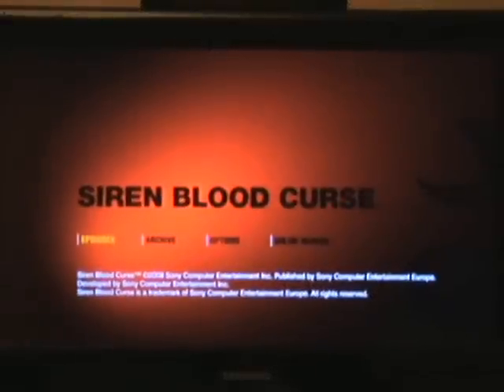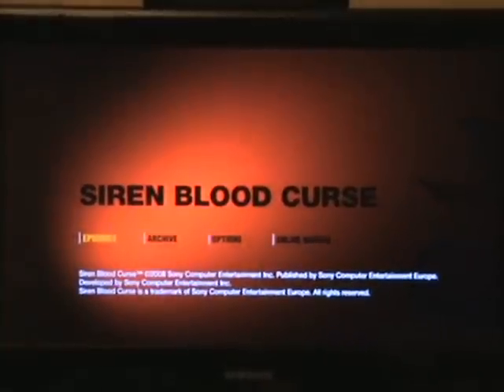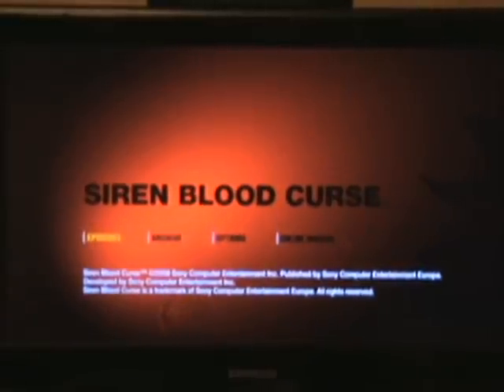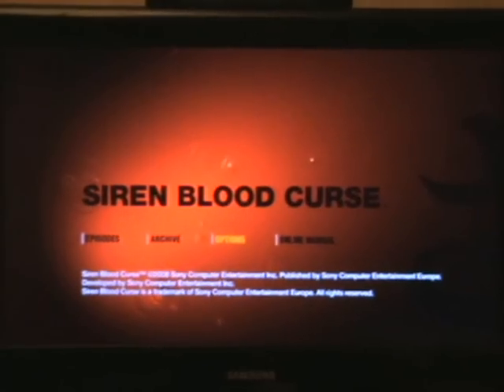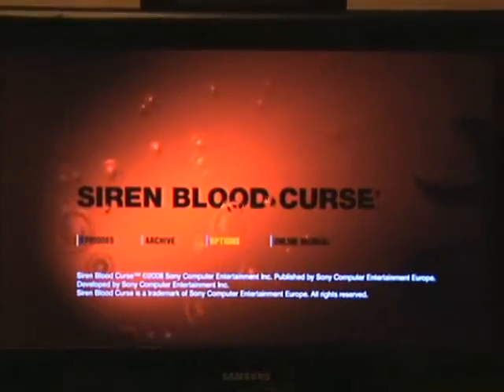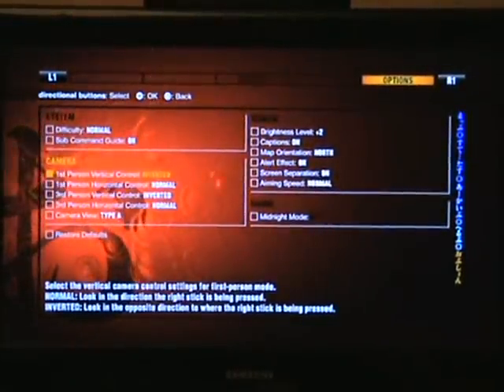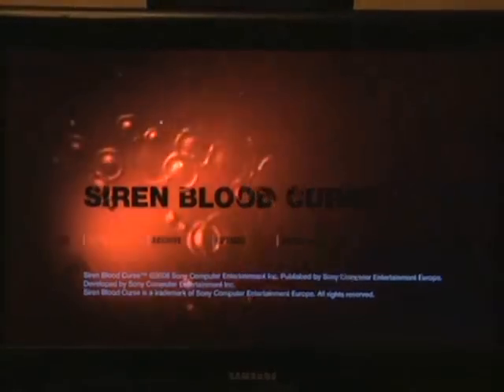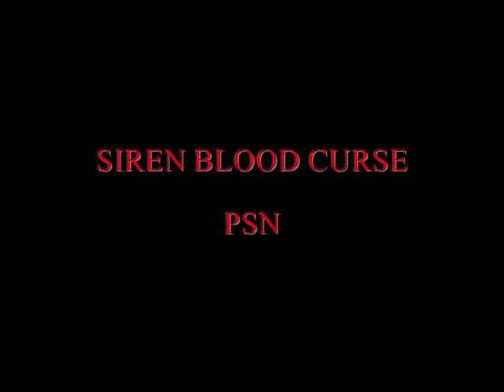Siren Blood Curse PSN Review (MATURE VIDEO CONTENT WARNING!)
This is a review of Siren Blood Curse. Currently available to download on the PS3s PSN.